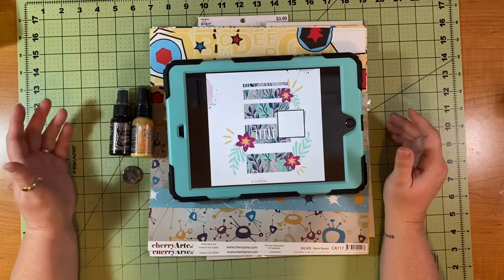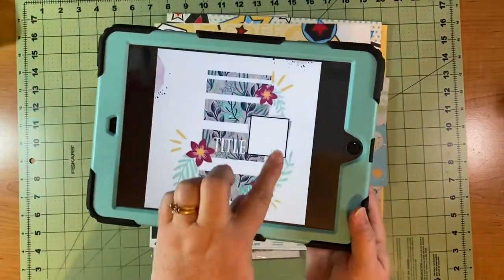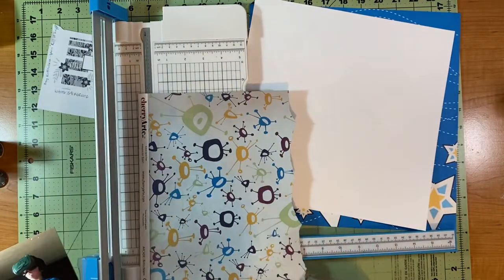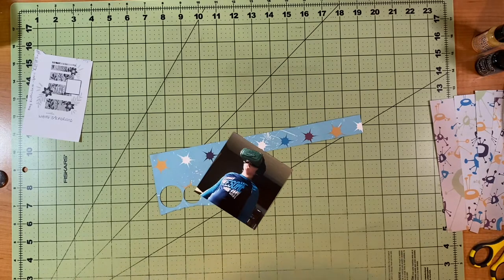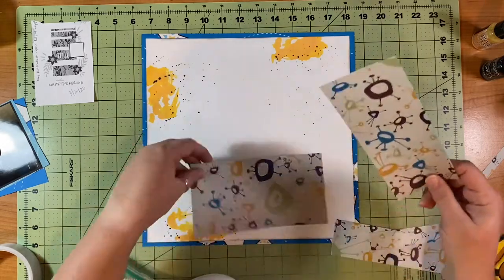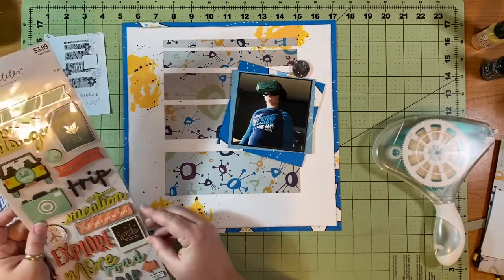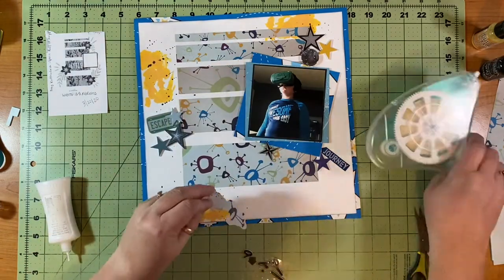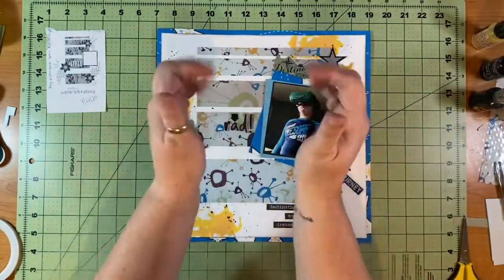Scrapbook Process Video Day 5 of 30 Days of Sketches with Christy’s Beautiful Life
30DSCBL is already at day 5!
Sketch By: Amy Kattenbelt with Spoonful of Scraps
DAF30Days prompt: white background

Papers: Cherry Arte

I hope you will follow along and watch some awesome scrappers make works of heart.
Happy Scrapping!